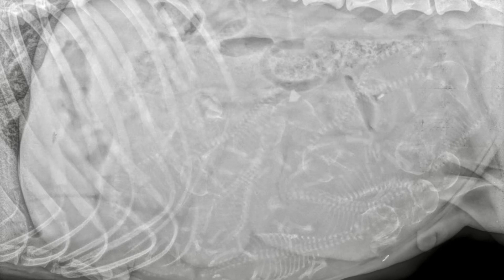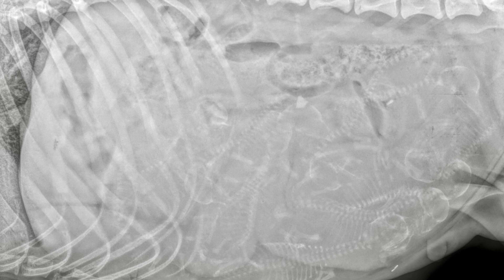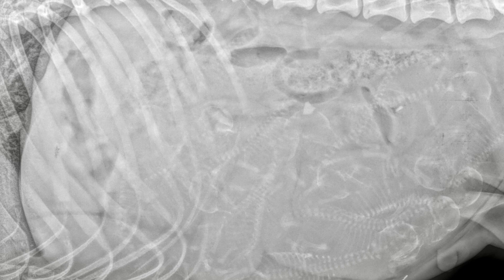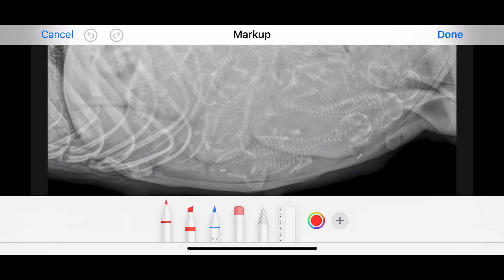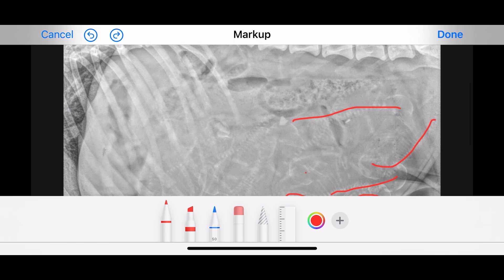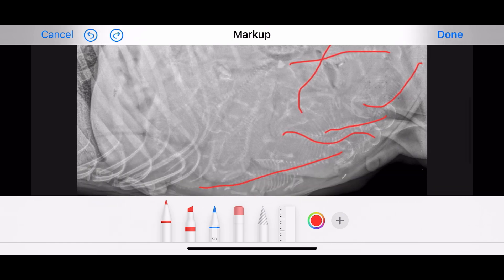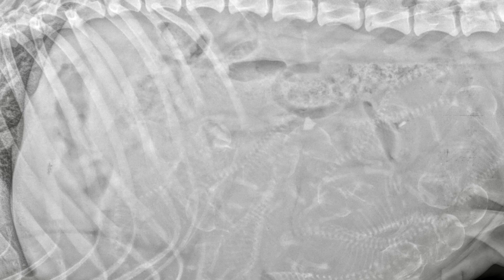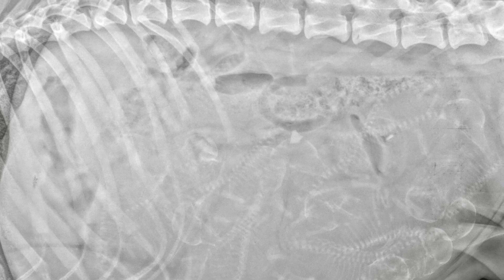Pregnant Dogs Ultrasound Skeletal X-Ray - How to know how many puppies my dog is going to have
Getting a puppy count through x-rays